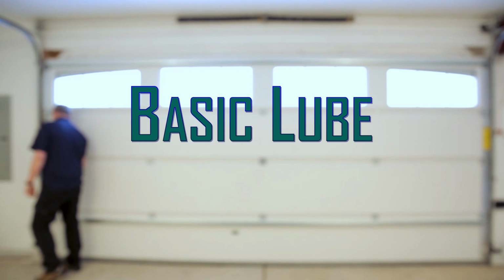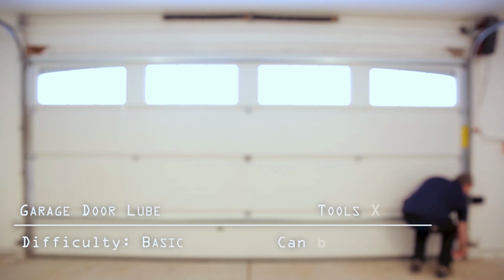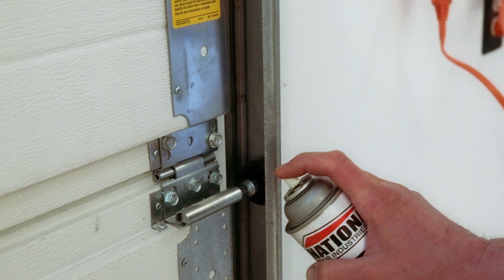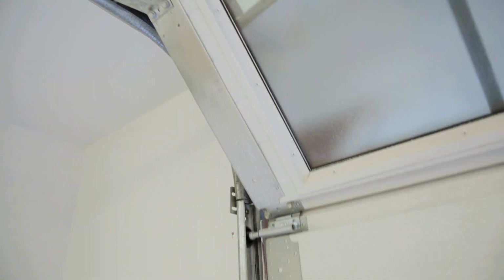Easy 4-Point check list. How to Lube your Garage Door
How to properly lube your garage door in 4 easy steps.